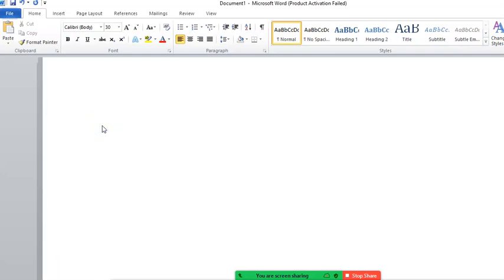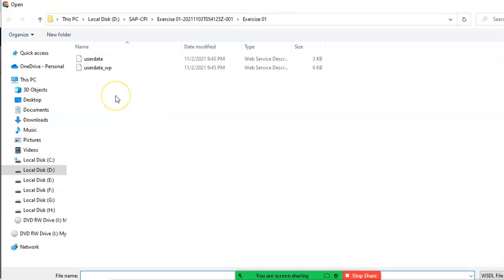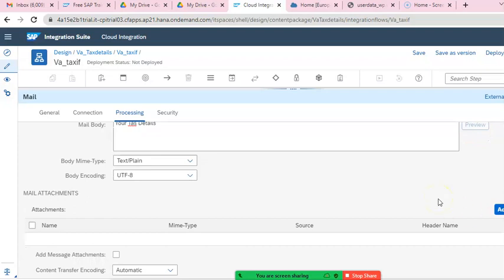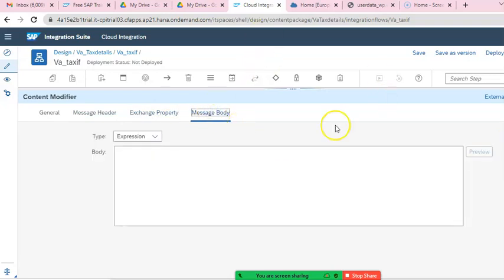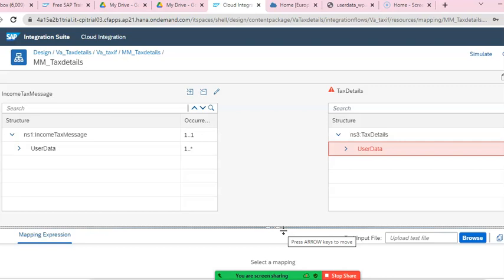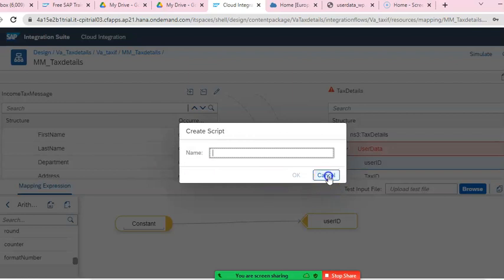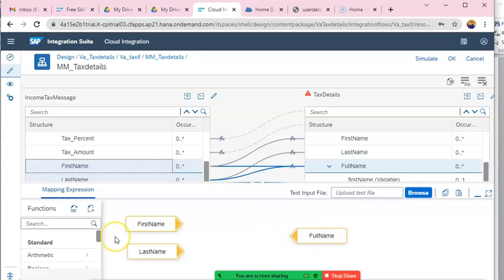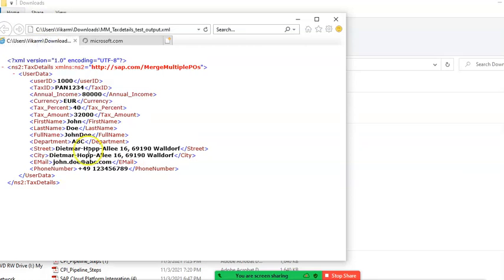SAP CPI Project 1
Project on SAP Cloud Platform Project
On Demand Skill for XI ,PI & PO Professionals